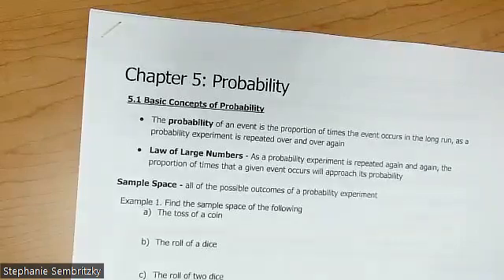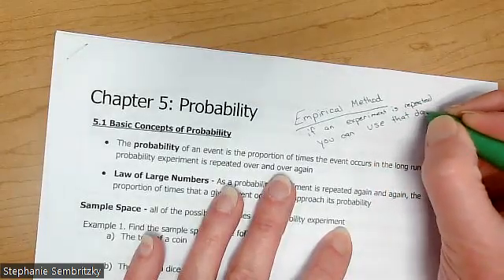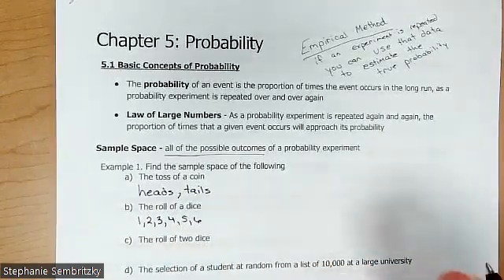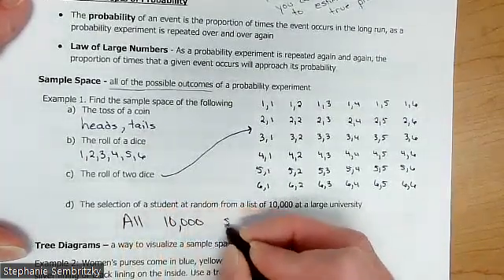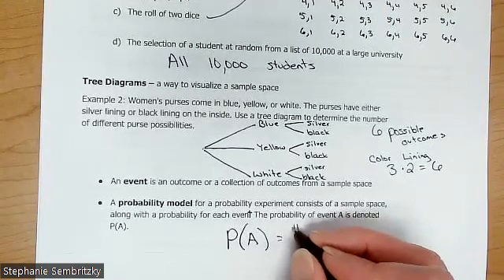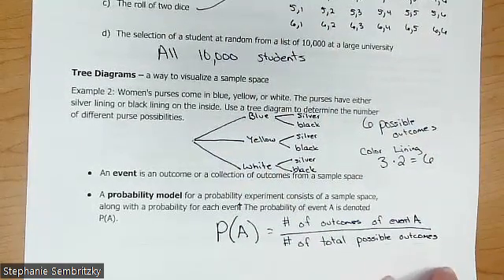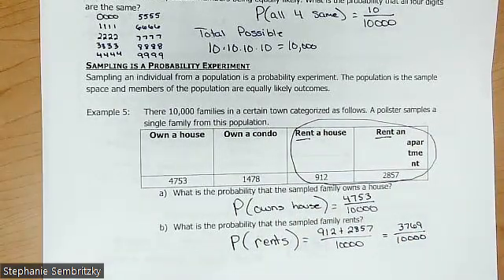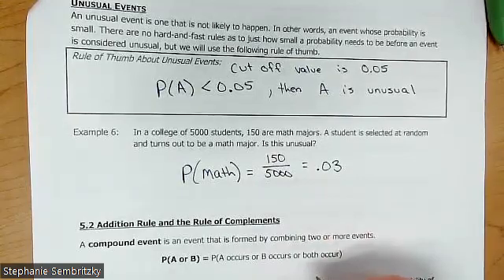5.1 video 2023